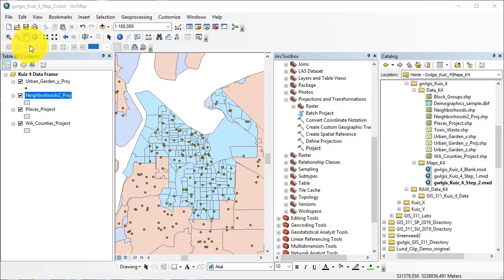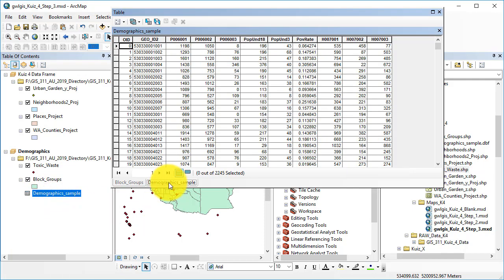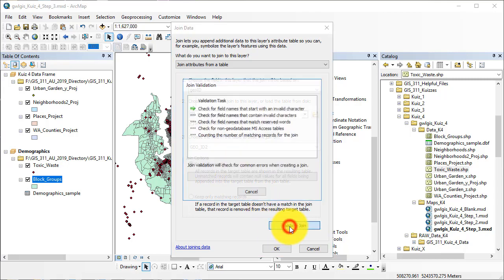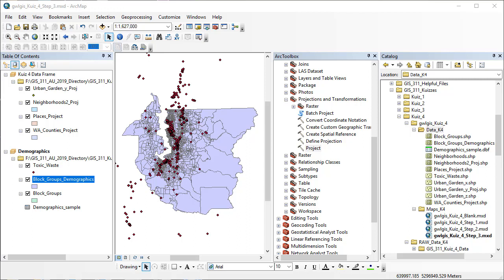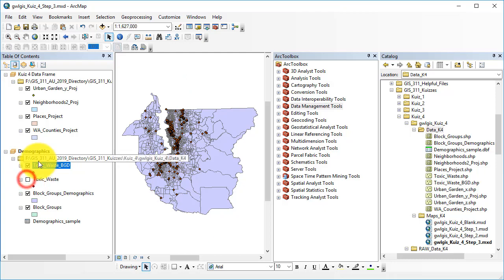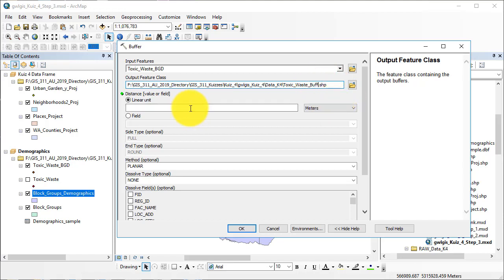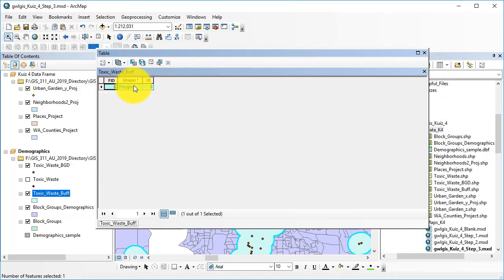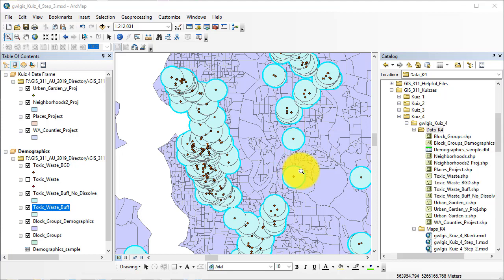GIS 311 Kuiz 4 Step 3